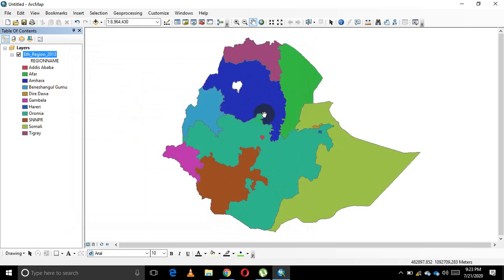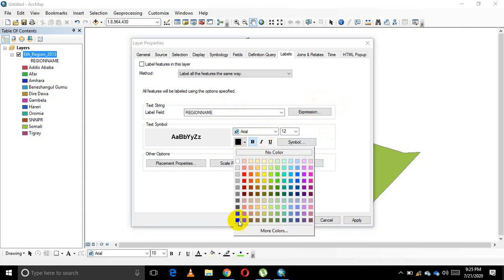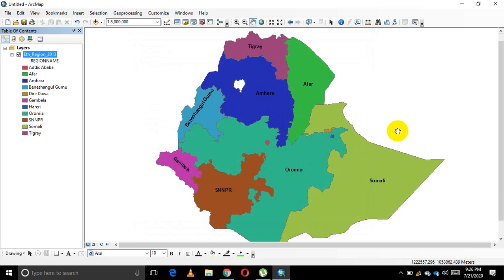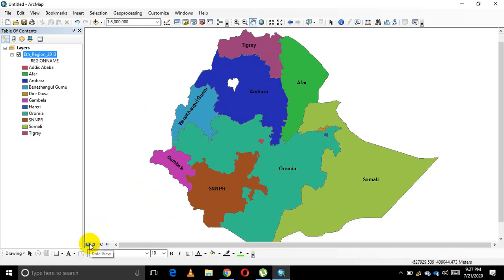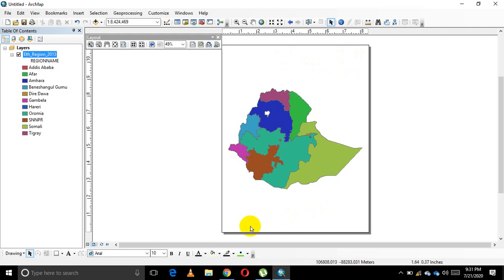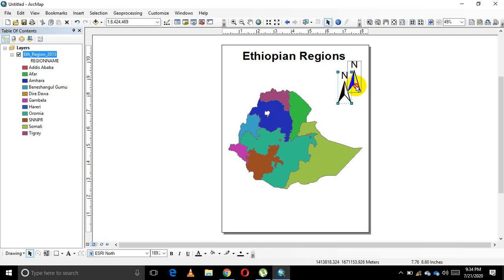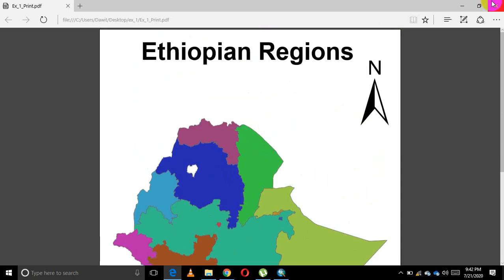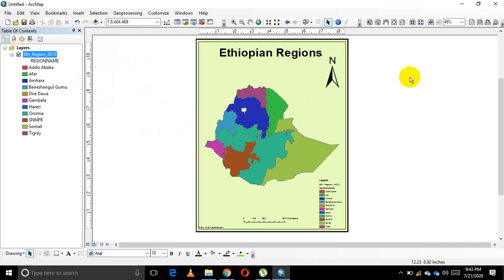Introduction to ArcMap Part 2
Preparing Interactive Maps and Printouts